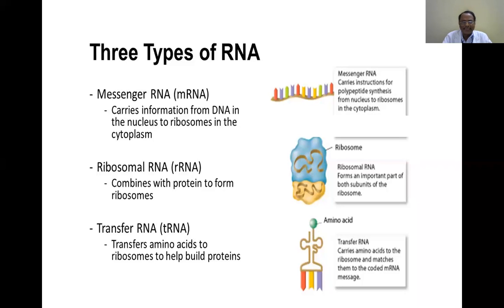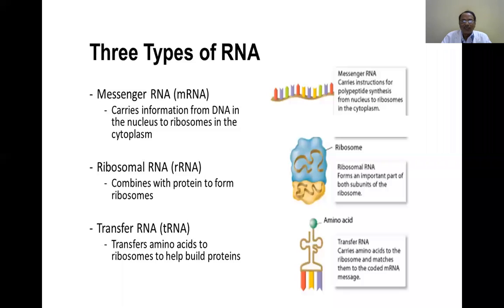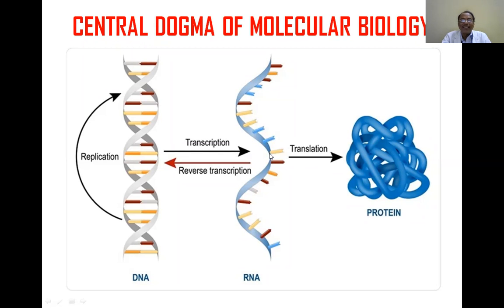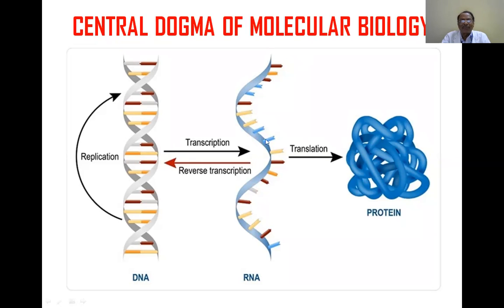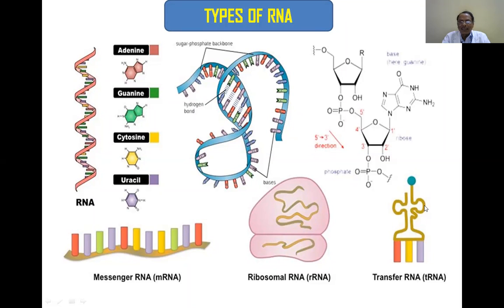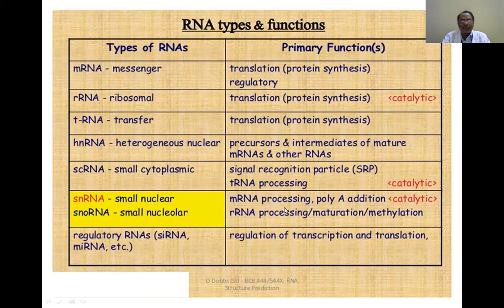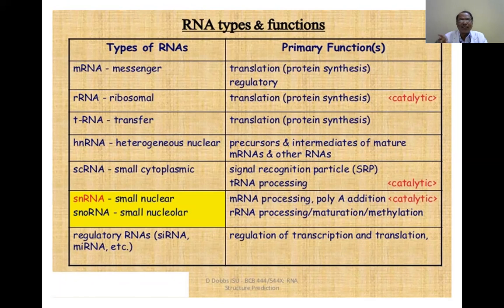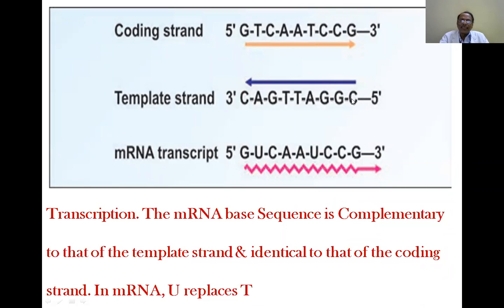Prof Dr N Rama Krishna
Transcriptional modifications